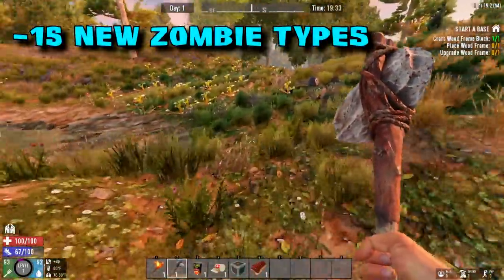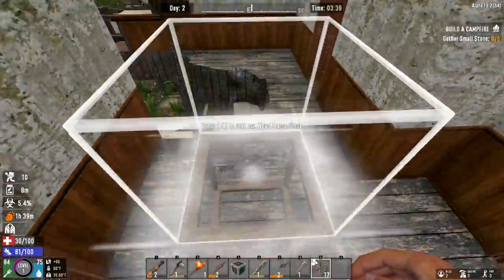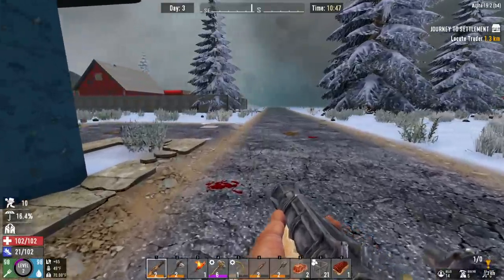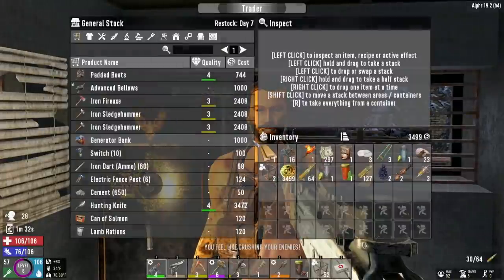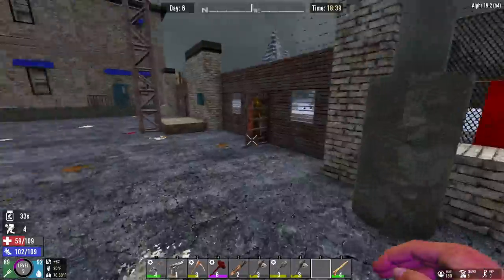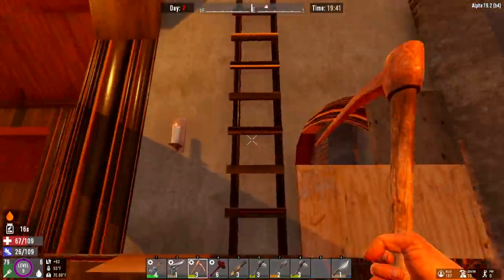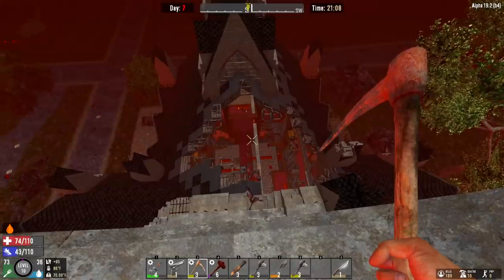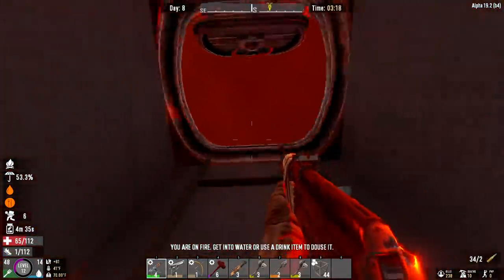7 Days To Die With Mods is INSANE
This is my very first time playing 7 Days to Die with Mods... and its wild!

Mod List:
Server Side Zombies
PhD Bigger Crafting Queue x 10 1.3 (A19)
More Skill Points
CustomPerksv3.01
Riles-HUDPlus1.07